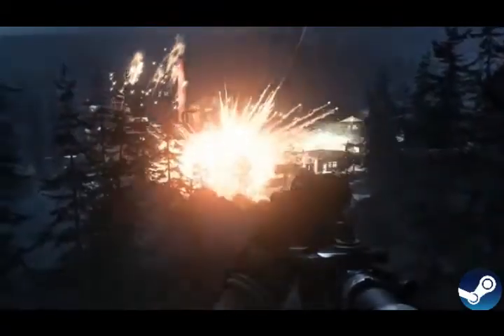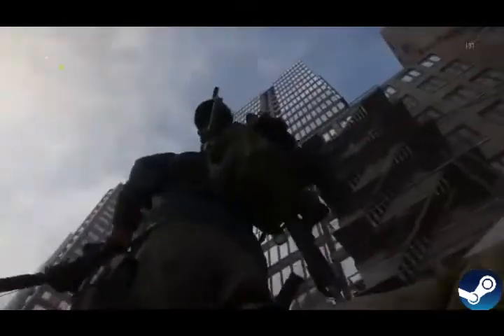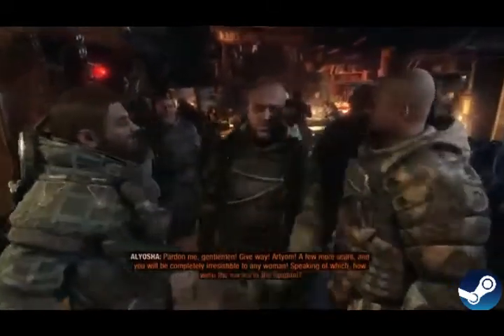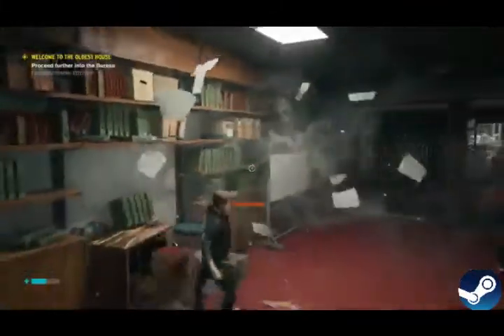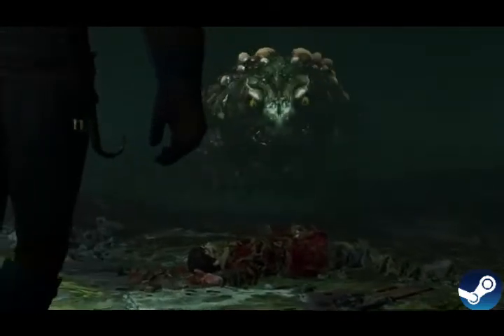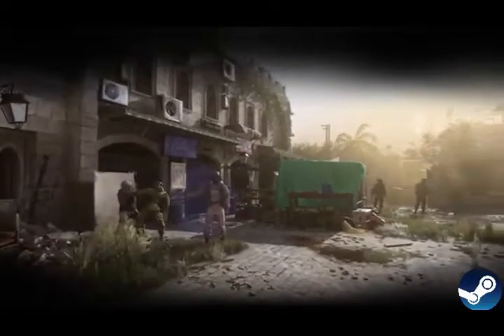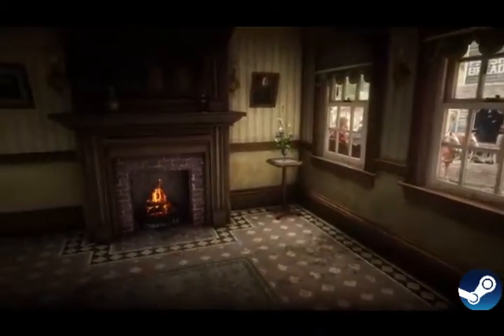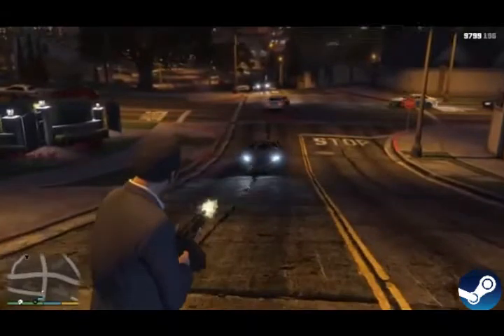TEN BEST Graphics Games On PC | Game Steam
Here are some PC games that look great with graphics settings turned up to ultra. Best viewed on a good monitor or TV.